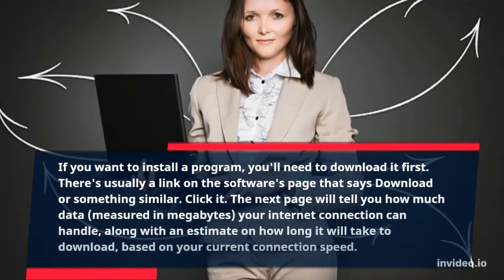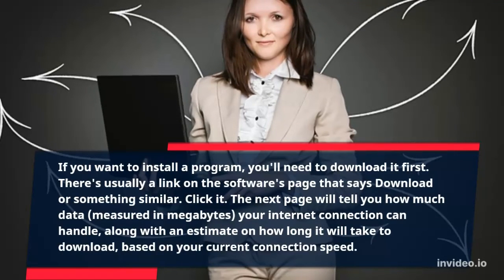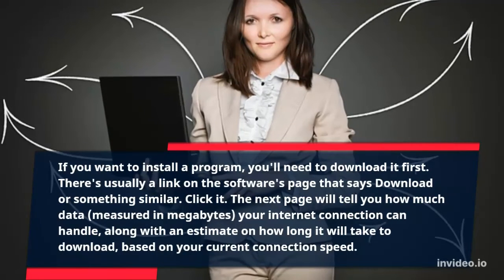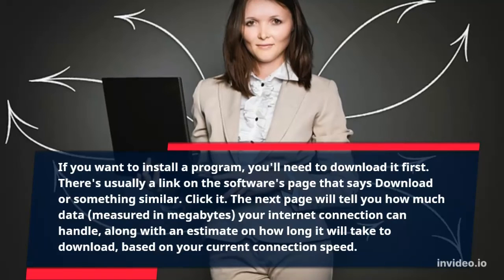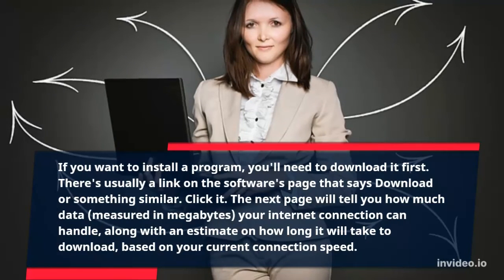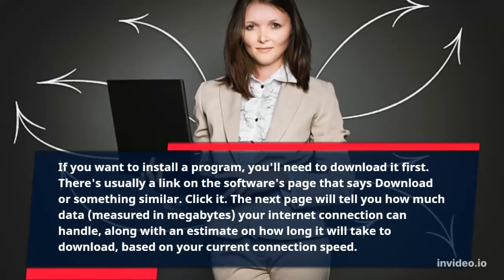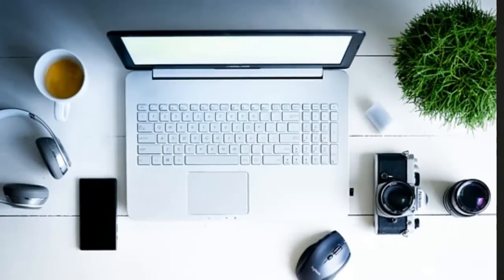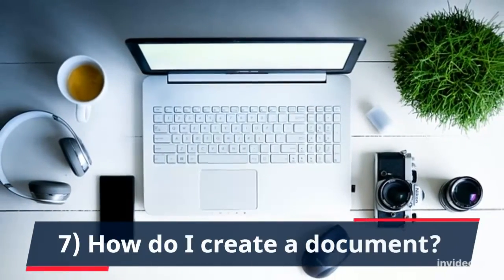Computer Literacy Test Questions and Answers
computer literacy questions and answers - get ahead of the curve!

1) What is the internet?
A lot has changed since the days when you could count on going to your local library to find a book. The internet has replaced libraries as a place where you can access all sorts of information, from books to music. It's also how we communicate with people around the world in near-real time, as well as share photos and videos with our family, friends, and followers.

2) How do I connect to the internet?
If you are connecting to the internet wirelessly, a password is not required but you will need to enter your Wi-Fi network name (or SSID) and your wireless key or passphrase. If you are using an Ethernet cable, make sure that it is plugged in to both your modem and your computer. Once you have connected, open up a web browser like Chrome or Safari.

3) How do I create an email account?
Creating an email account is a simple process that can be done in just a few short steps. If you are using a work or school account, it is likely that someone from that organization has already created an email for you. Once you have created an email account, you will be able to send emails as well as receive them.

4) What is a web browser?
A web browser is a program that lets you surf the internet. It is software for accessing and displaying information on the World Wide Web. The most popular browsers are Firefox, Safari, Google Chrome, Opera, and Internet Explorer.

5) What is a search engine?
A search engine is a tool that indexes web pages and matches keywords to content on those pages. A search engine helps you find specific information, such as an address or phone number, by making it easier for you to quickly find what you are looking for.
1. What is a search engine?
2. How do I use a search engine?
3. How does Google collect data about my searches?
4. How can I change my privacy settings with Google?

6) How do I download and install software?
If you want to install a program, you'll need to download it first. There's usually a link on the software's page that says Download or something similar. Click it. The next page will tell you how much data (measured in megabytes) your internet connection can handle, along with an estimate on how long it will take to download, based on your current connection speed.

7) How do I create a document?
To create a document, open up a word processing program like Microsoft Word, Google Docs or Pages. Type your text into the document. When you are done typing, save it to your desktop so that you can find it later.